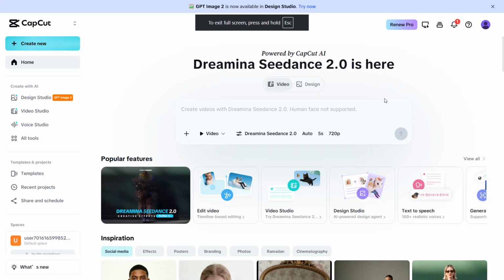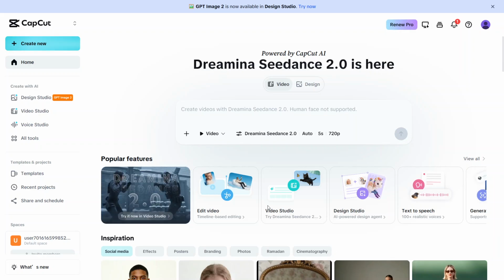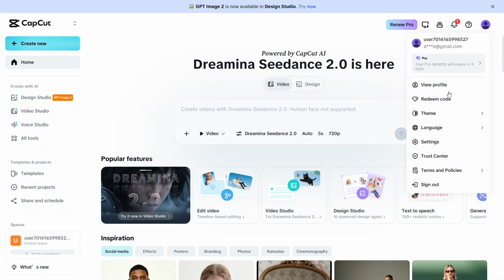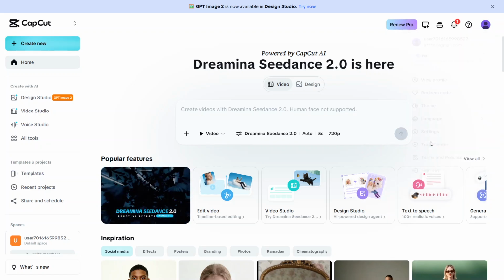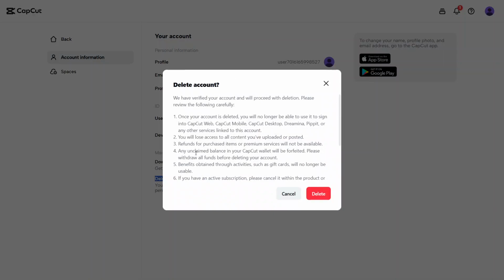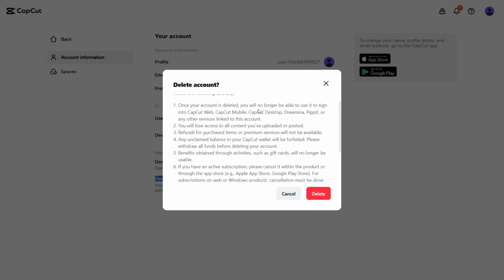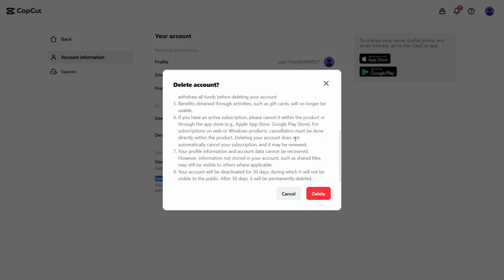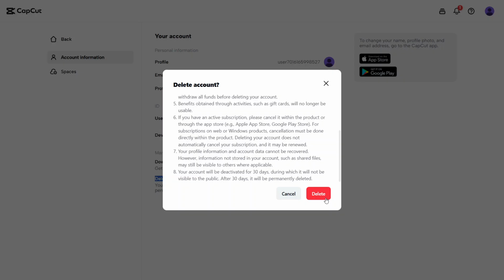How to Delete CapCut Account (2026) | Step-by-Step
Learn exactly how to delete a CapCut account using the most current method available in 2026. This tutorial walks you through every step of the account deletion process inside the CapCut app, including where to find the option, what to expect during confirmation, and how to make sure your data is fully removed. Whether you want to permanently close your account or simply remove your personal information, this guide covers the exact steps that work right now. No outdated menus, no guesswork — just a clean walkthrough that gets it done fast.